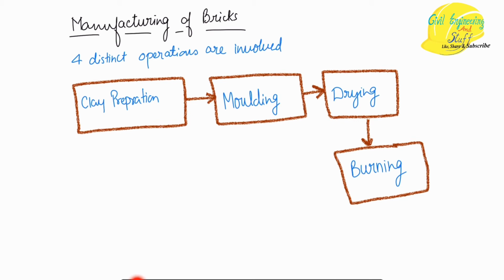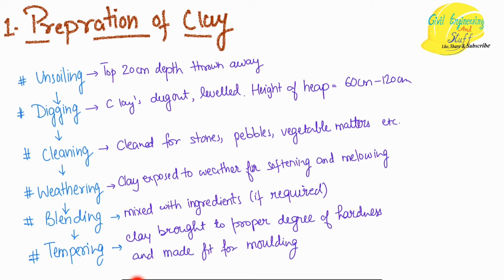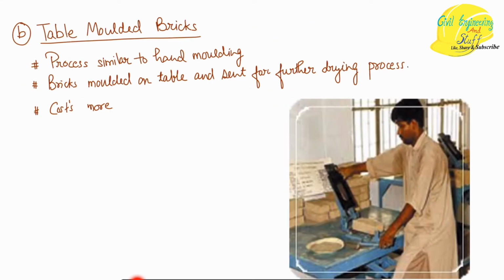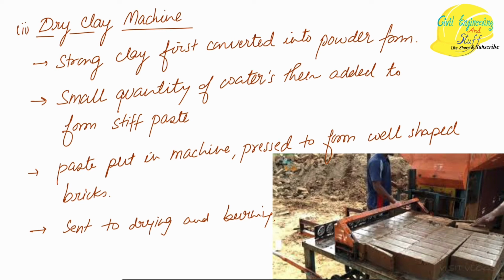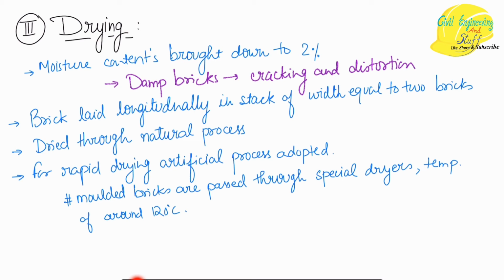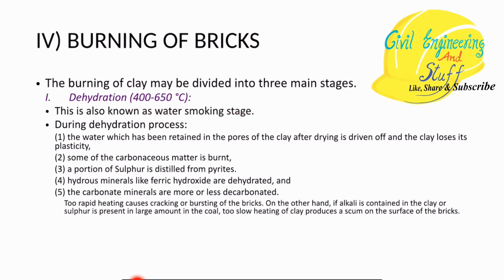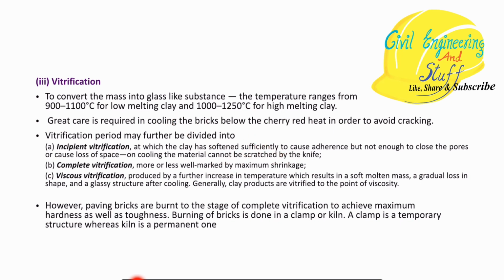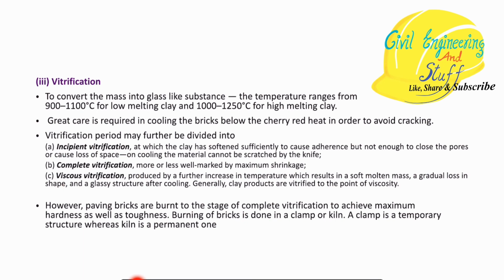Manufacturing of bricks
In this lecture we discuss about various stages of brick manufacturing.